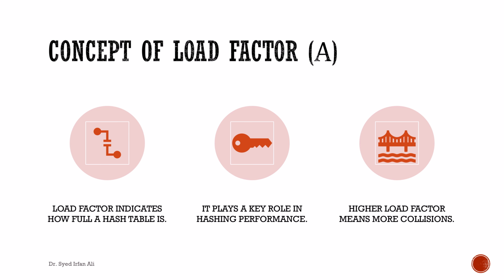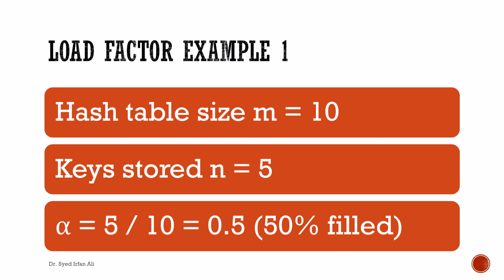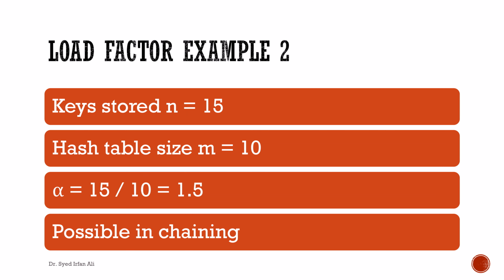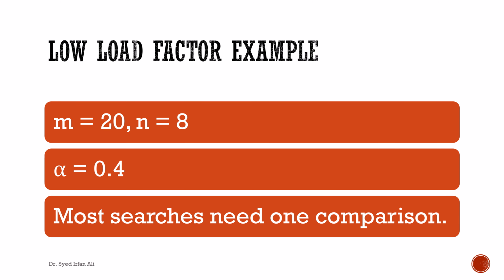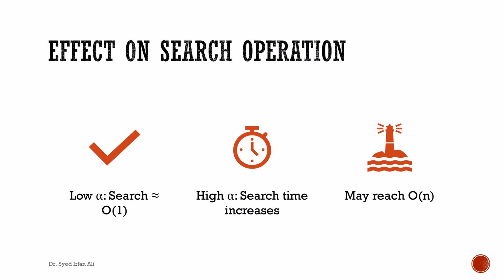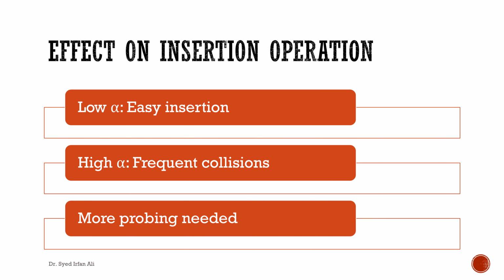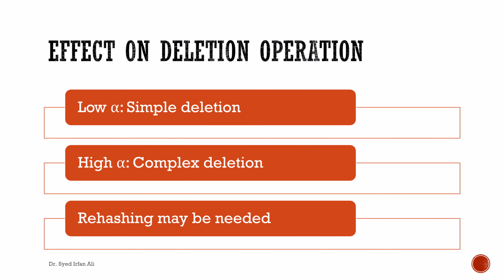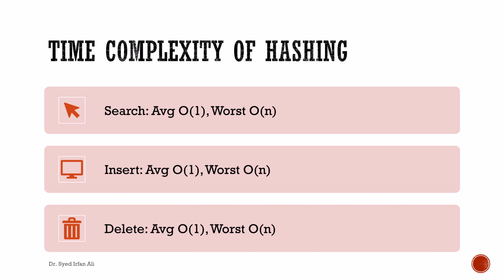Load Factor and Performance Analysis in Hashing | Data Structures Unit 5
In this video, we will learn load factor and performance analysis in hashing, which is an important topic of Unit 5 – Data Structures as per the NEP syllabus.
The load factor in hashing helps us understand how full a hash table is and how it affects performance.

This lecture explains:
• Concept of load factor (α)
• Formula and examples of load factor
• Effect of load factor on hash table performance
• Impact on search, insertion, and deletion
• Expected behaviour and time complexity of hashing

The topic load factor and performance analysis in hashing is explained in simple Indian English with clear examples, making it easy for exam preparation.

📘 Subject: Data Structures
📘 Unit: Unit 5 – Hashing
📘 Language: Simple Indian English
📘 Syllabus: NEP Aligned